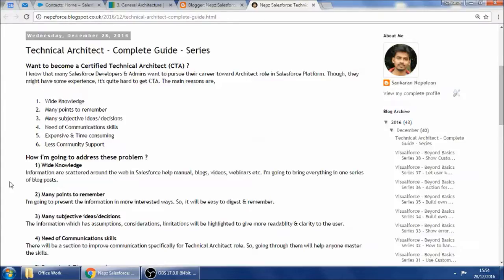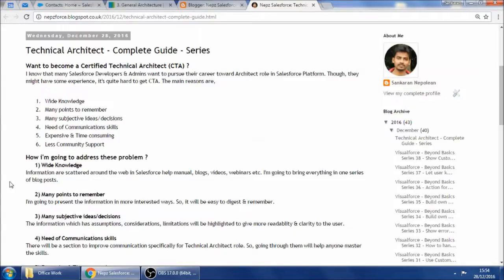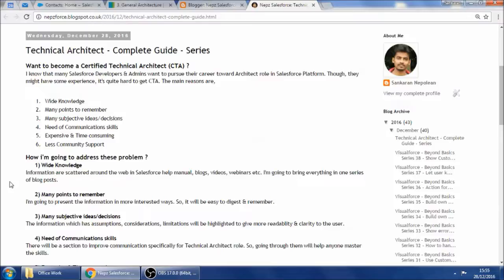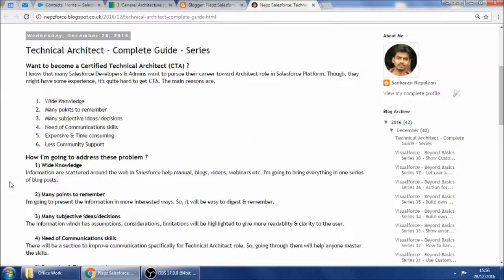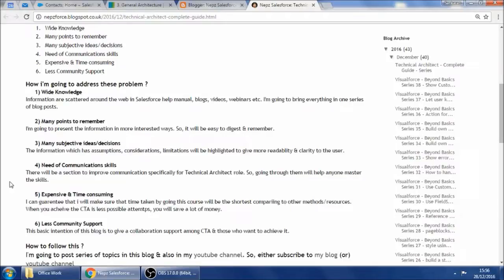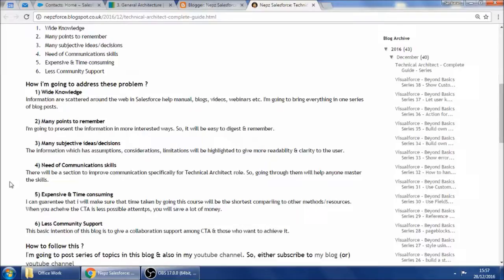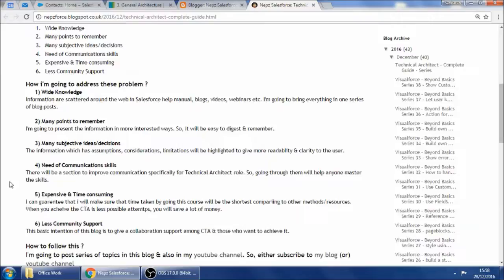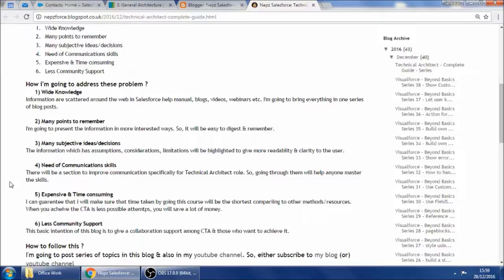Technical Architect Easy Guide Series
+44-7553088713